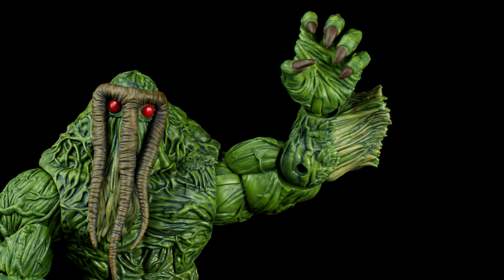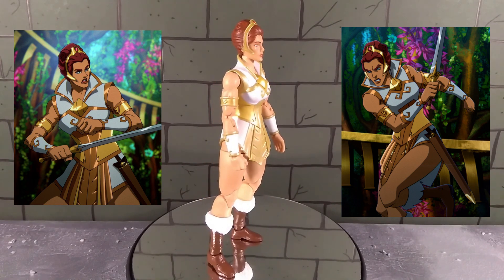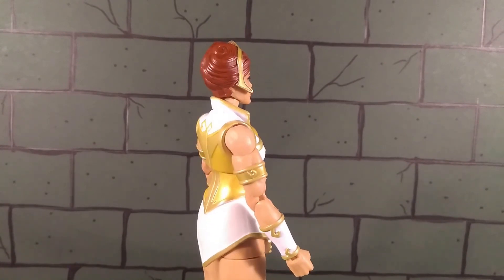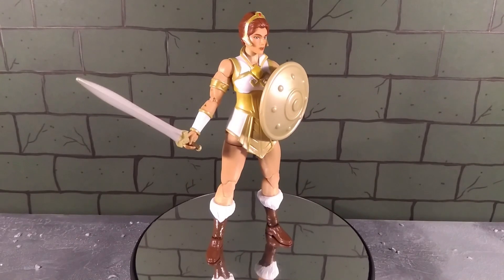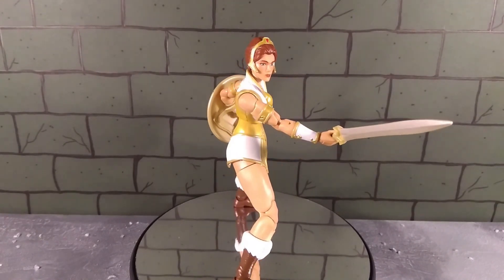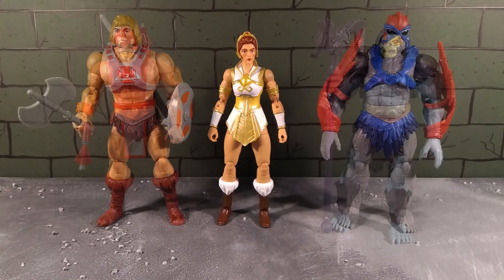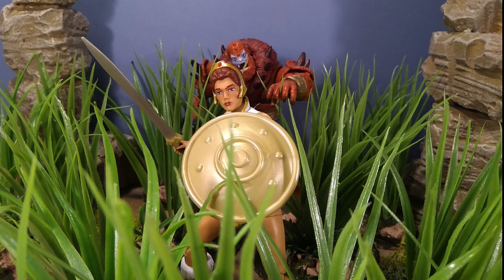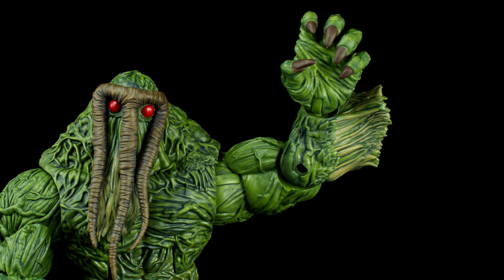MOTU: Masterverse - Revelations Classic Teela Review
Boy does this figure have a long name!

Join me in taking a look at a figure that, while not brand new, still adds something to a collection.